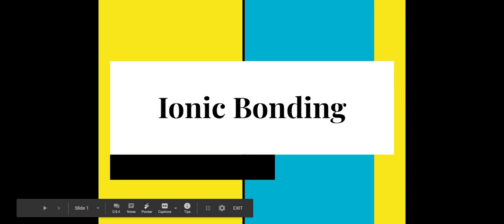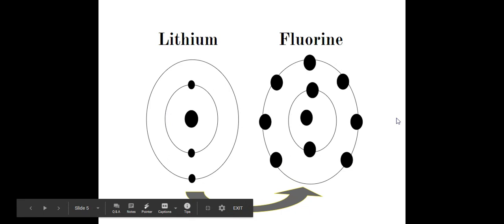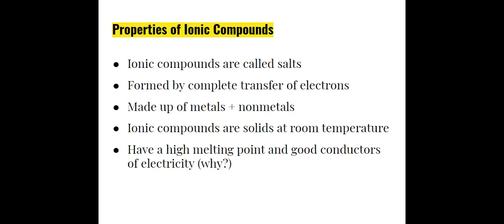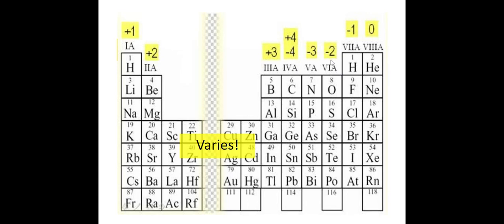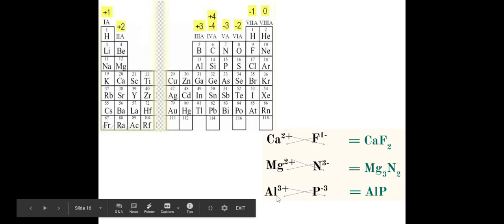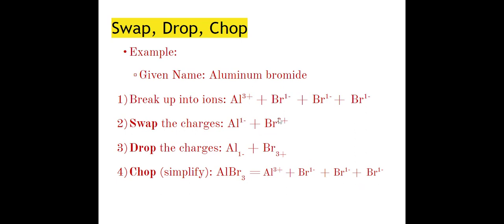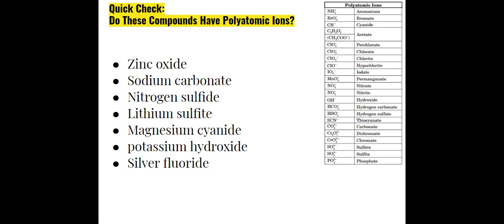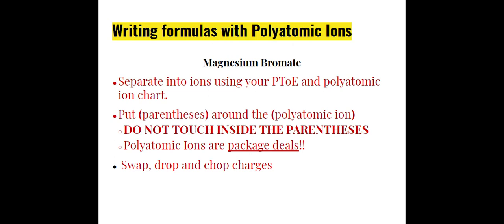Ionic Bonding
An indepth look at the first type of bonding we'll discuss: Ionic